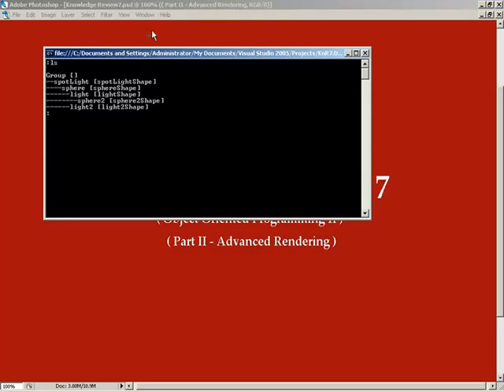🔴 Knowledge Review (7.2) • Directed Acyclic Graph • XNA and C# Game Dev • MonoGame • (Pt. 60)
Learn XNA (MonoGame) C# Programming - Directed Acyclic Graph - Knowledge Review (7.2).

This Knowledge Review challenges you to use the knowledge you learned from the first Knowledge Review and apply it.